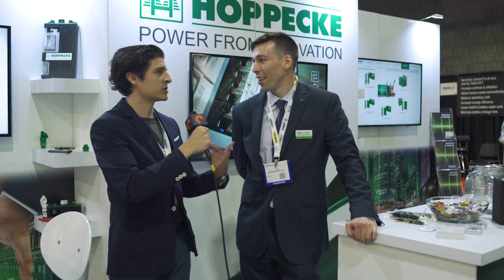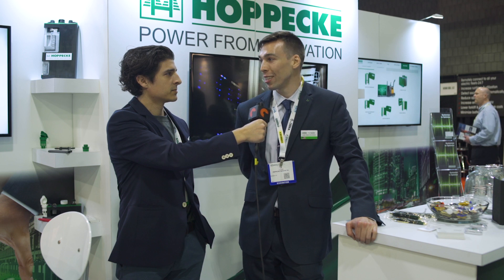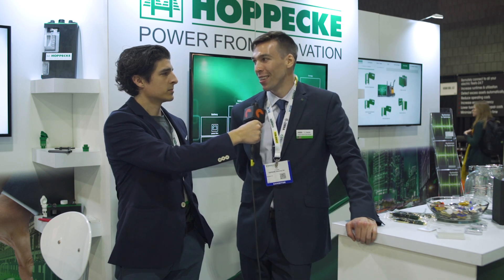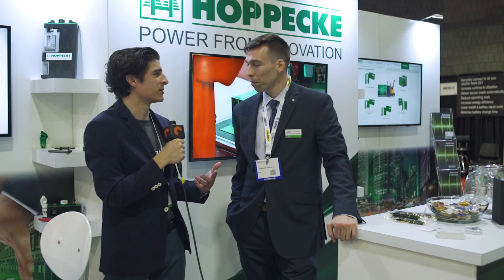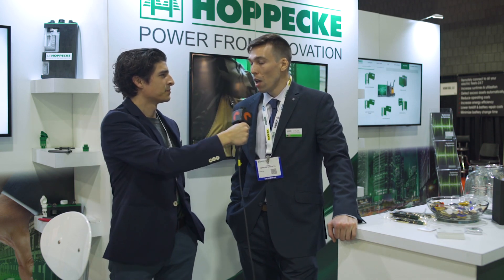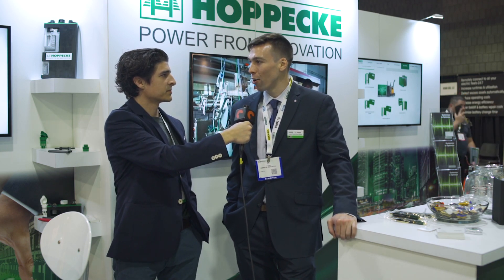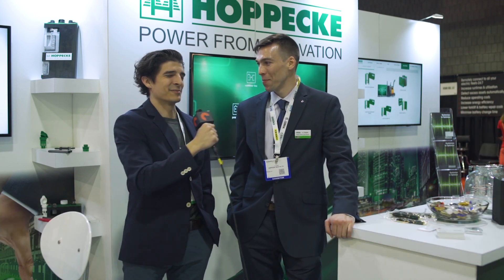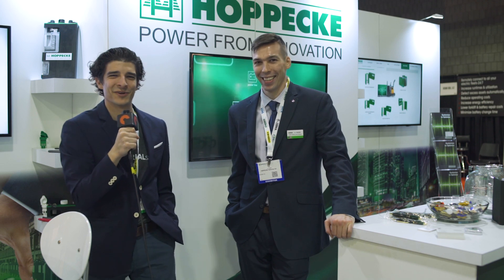TJ Tweddle of Hoppecke | MODEX 2018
I’ve [marketed] personally by reaching out through LinkedIn. Omni-channel, really…making video content, publishing podcasts, any way that you can interact with people like ourselves…whatever the generation is, you just need to make sure that your word is out and it’s spread effectively and positively.”

TJ Tweddle of Hoppecke joined us on the floor at MODEX 2018 in Atlanta to discuss the company’s four lines of industrial batteries – especially their systemizer express battery, which is lithium-like but is actually a lead acid battery that needs no equalization or weekly watering.

Hoppecke, which dates all the way back to 1917, only recently came to the U.S and is actually based all the way in Hoppecke, Germany. TJ’s take on their marketing is simple: digital techniques are in a constant state of change, so marketers should seize any chance to go omni-channel and reach any and all people in as many different ways as possible.